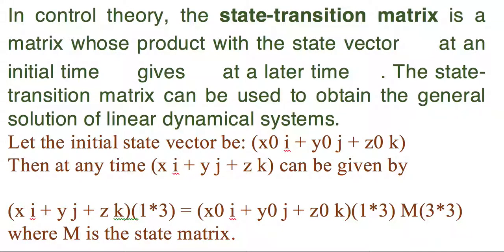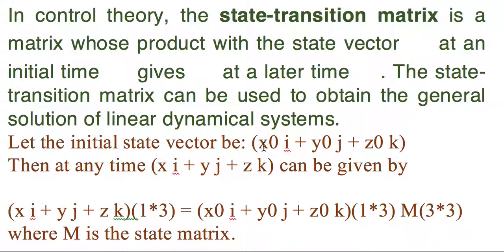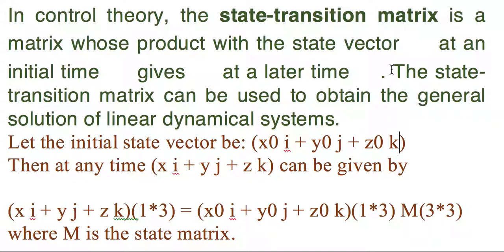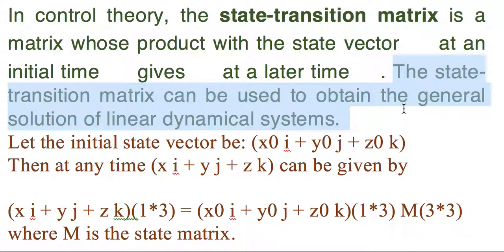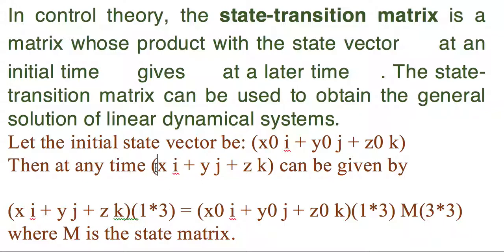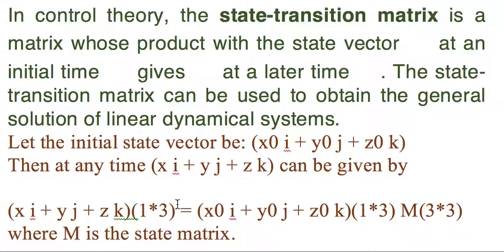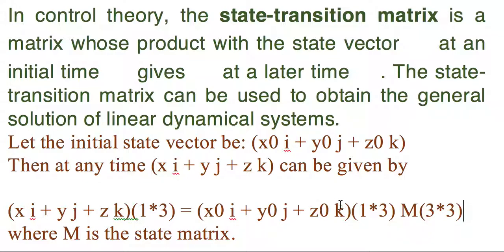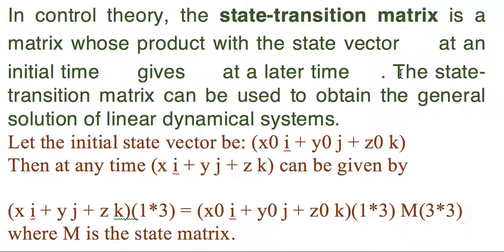State transition matrix